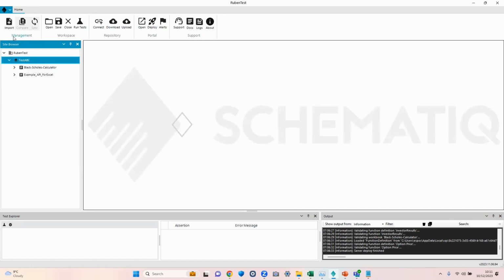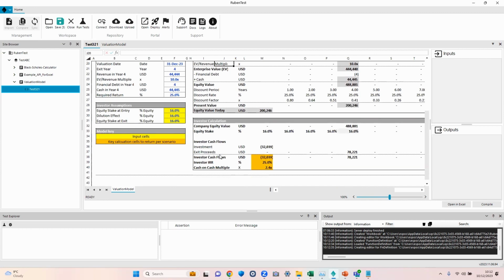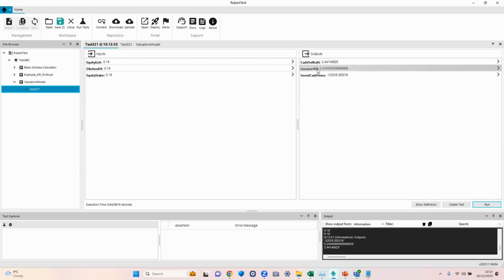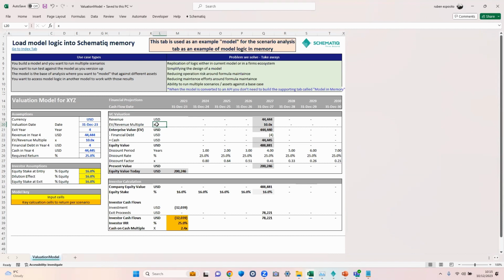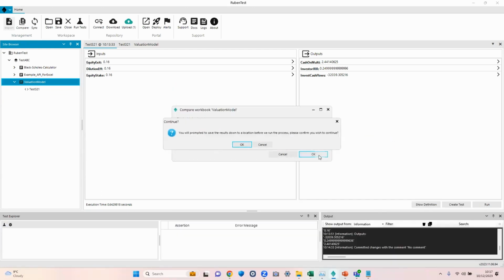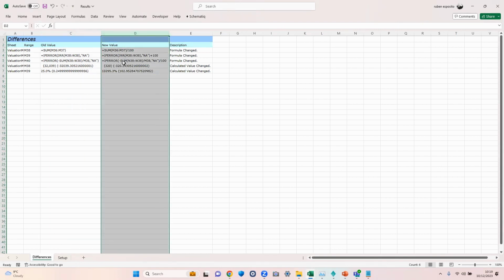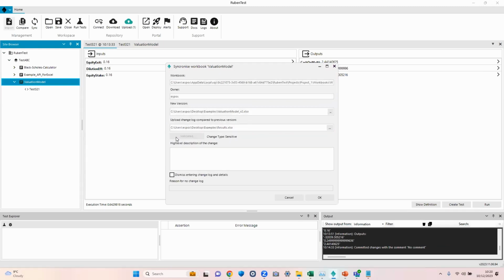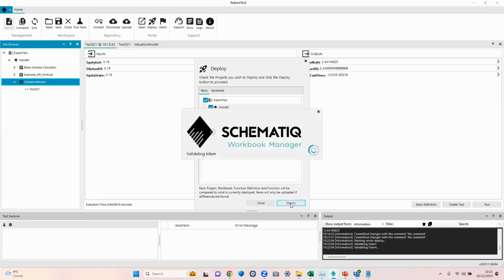Version Control of Excel in Schematiq - Part 3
This is a third video in the series of short introductory videos on the capabilities of Schematiq's tools focusing on

This video shows how Schematiq's Workbook Manager can be used to create API end-point for either testing or publishing on cloud portals, and for version control and SDLC-like management for Excel models used in production environment, especially within the Financial Services industry.